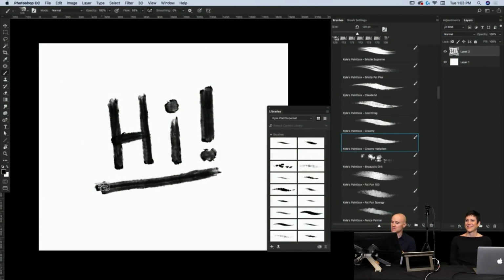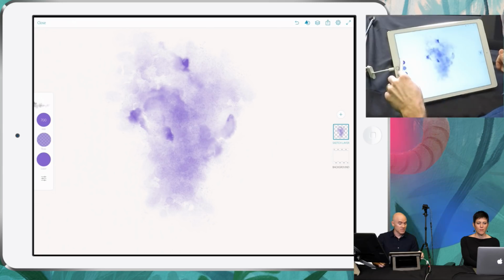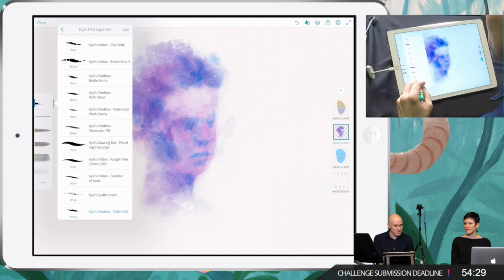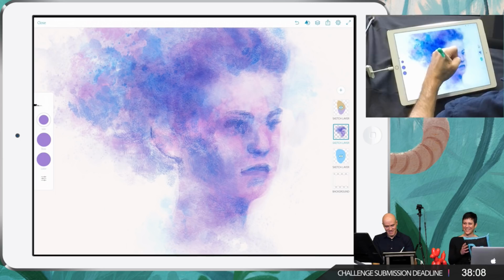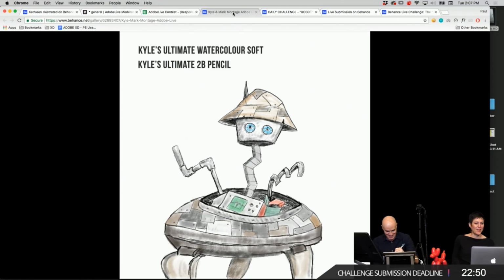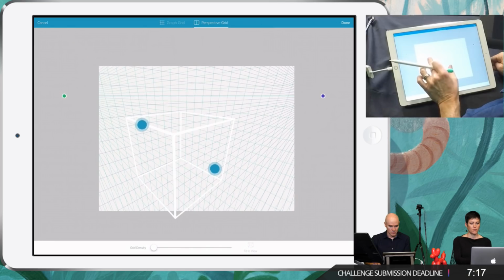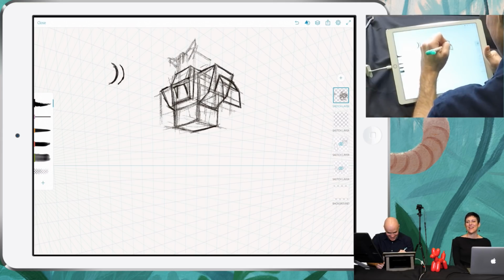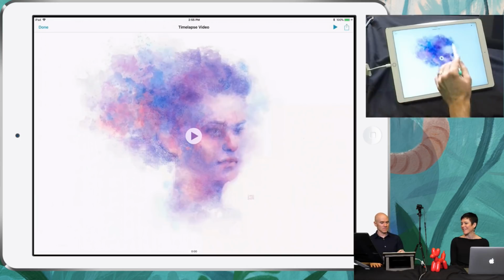Live Illustration with Kyle Webster - 1 of 3 | Adobe Creative Cloud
Join illustrator and brush master Kyle T. Webster on Adobe Live as he shows off his famous brushes that are now available to Creative Cloud members in Photoshop and Photoshop Sketch for the iPad. Today Kyle will paint a portrait in Photoshop Sketch demonstrating features and pro tips along the way! From creating abstract illustrations, to refining something for an editorial piece, don’t miss out on Kyle’s advice on how to use digital brushes to add that extra punch to your illustrations.

Kyle is an international award-winning illustrator who has drawn for The New Yorker, TIME, The New York Times, Wall Street Journal, The Atlantic, Entertainment Weekly, Scholastic, Nike, IDEO, as well as many others. He is the creator of KyleBrush.com, the brand behind the world's best-selling Photoshop brushes for professional illustrators, animators, and designers. Kyle also teaches Life Drawing, Portraiture, and Digital Painting at UNC School of the Arts.

How to load brushes into CC Libraries: 2:43
Organizing brushes into folders in Photoshop CC: 4:40
How to import brushes into Photoshop Sketch: 12:35
Work begins: 14:10
How to use brush modes: 16:25
Photoshop Sketch pro tips: 26:10
How to download more brushes in Photoshop: 44:57
Perspective Grid tips: 1:19:46
Time lapse of Kyle’s portrait painting: 1:53:56